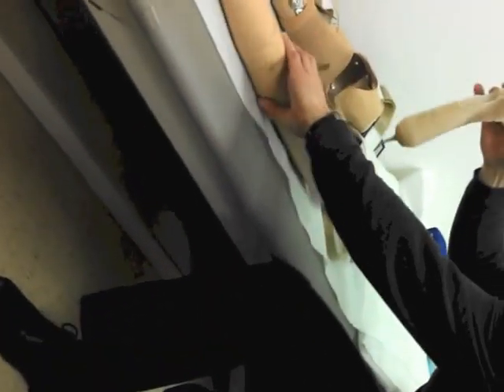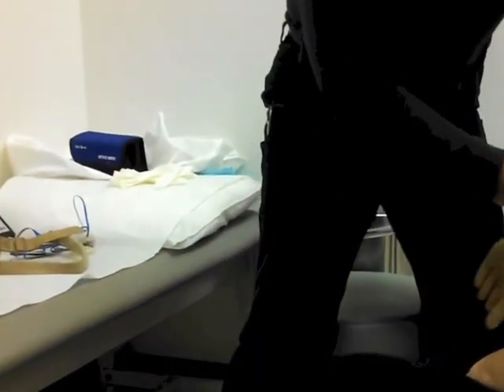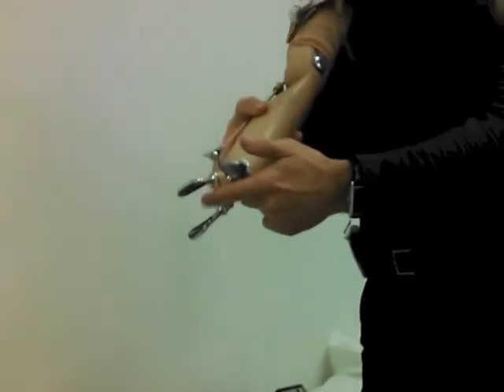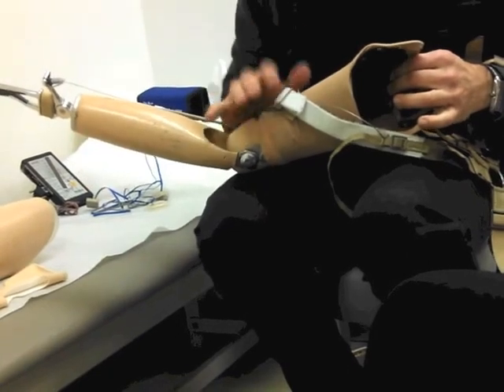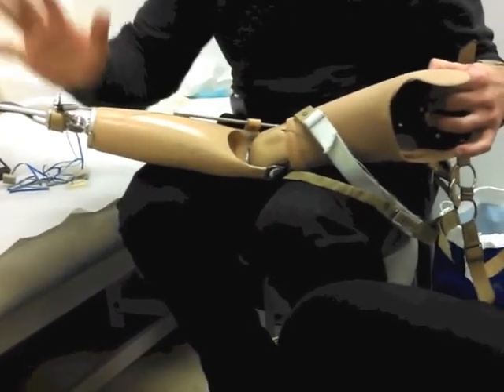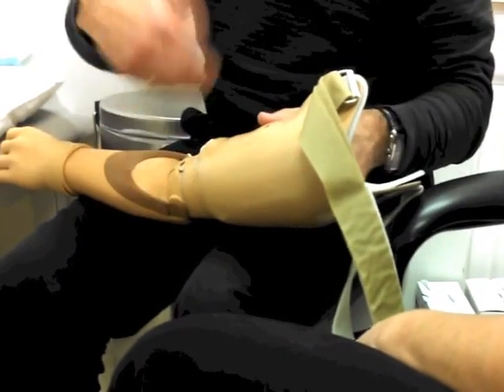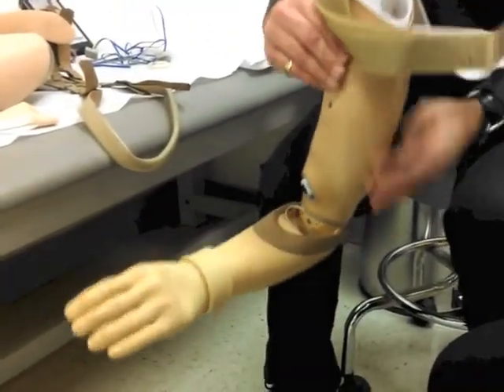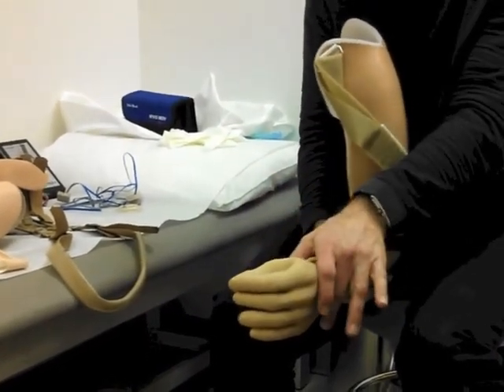The Process Of Getting A Prosthetic Arm - Pt. 2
On Friday, February 7, 2014, I had my first appointment with my prosthetist, Dr. Angelo. This is the first part of what I taped of a two hour meeting where he showed me the three basic types of prosthetic arms. He also took my measurements and fitted me with a plaster cast to make a mold for my prosthetic, which you'll see in upcoming videos.